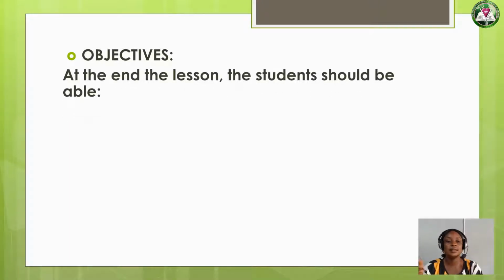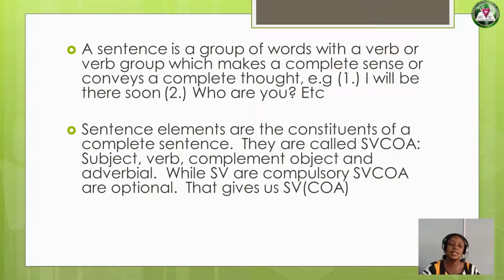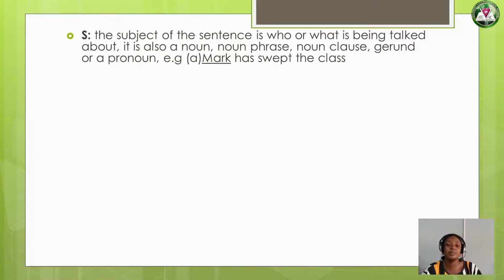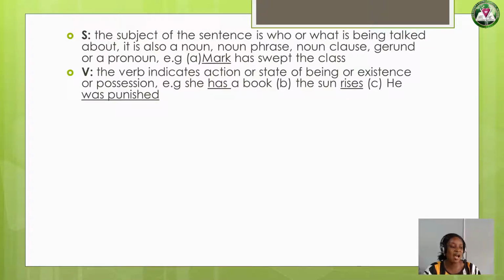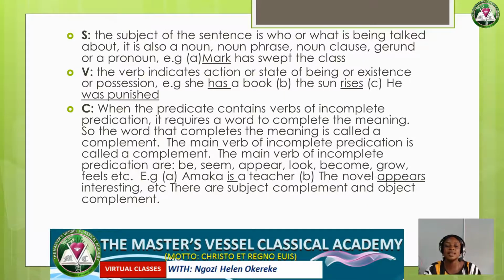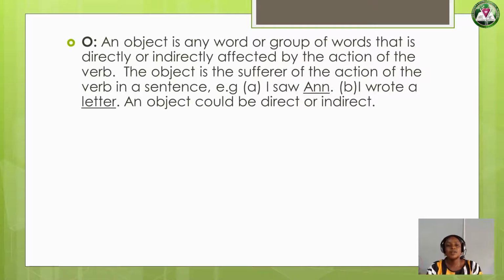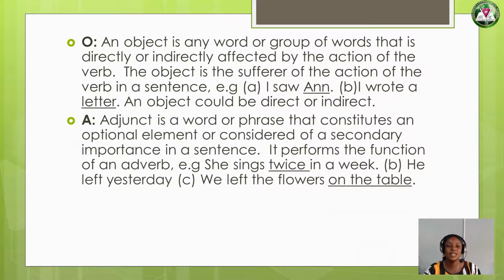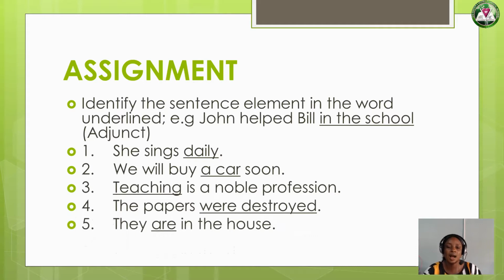ENGLISH LANGUAGE HELEN SENTENCE ELEMENTS SVCOA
ENGLISH LANGUAGE - SENTENCE ELEMENTS SVCOA JSS3&SS1